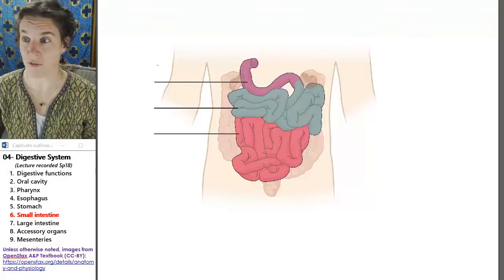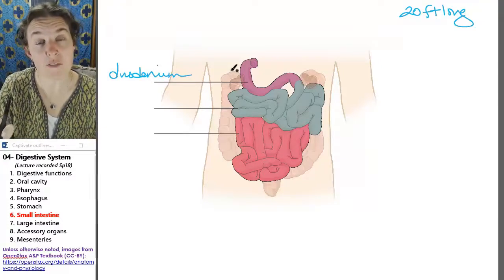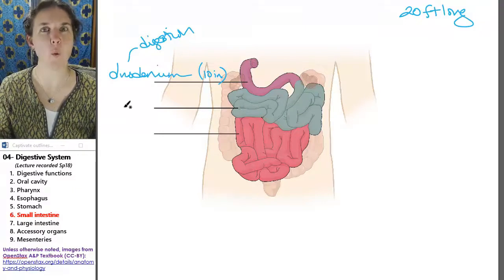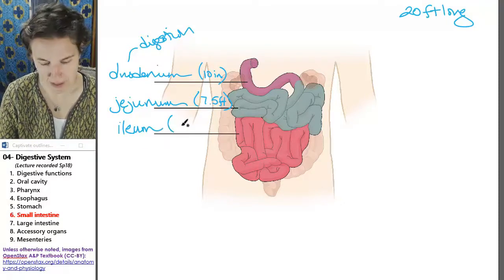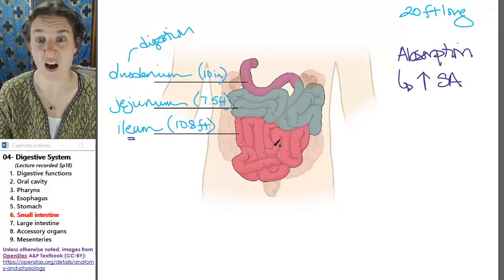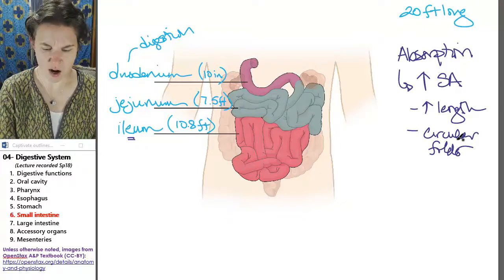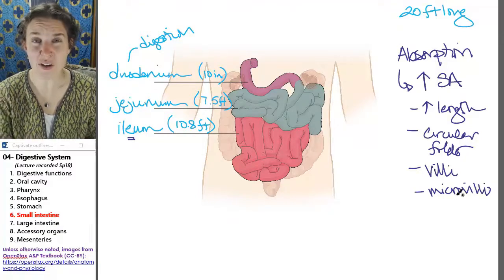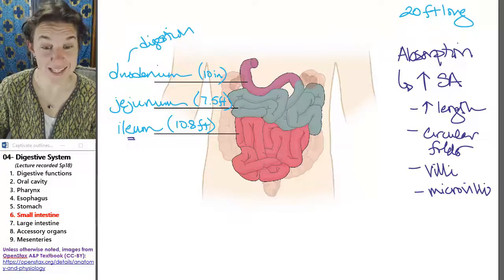Digestive system 6- Small intestine